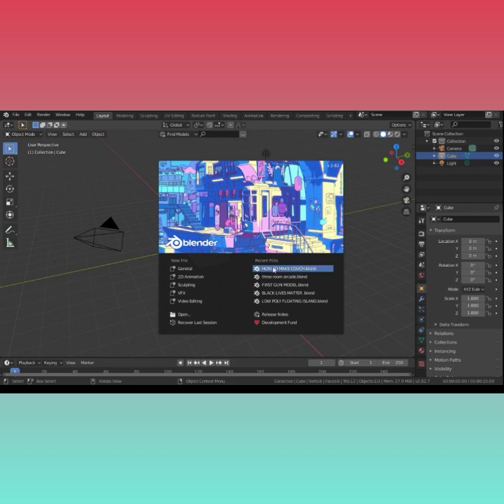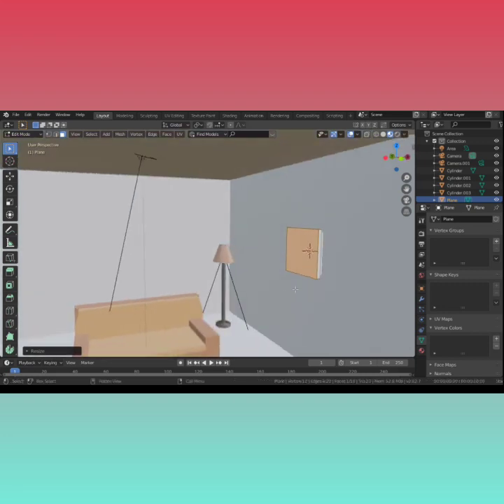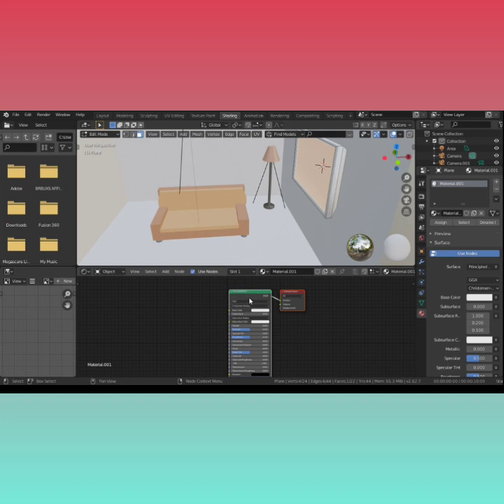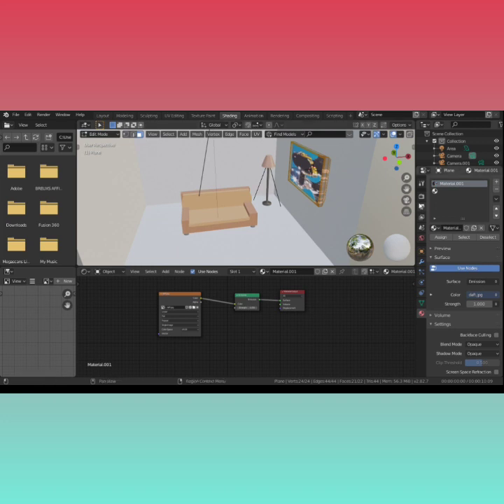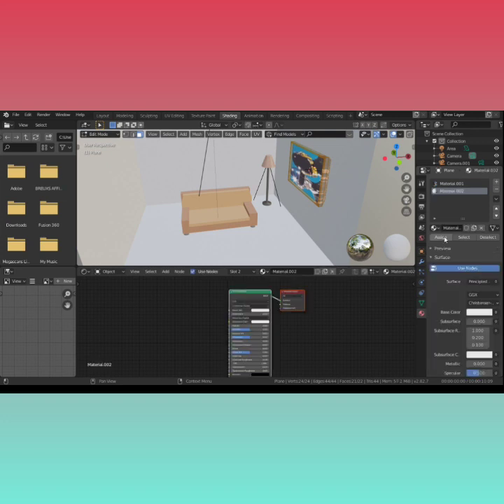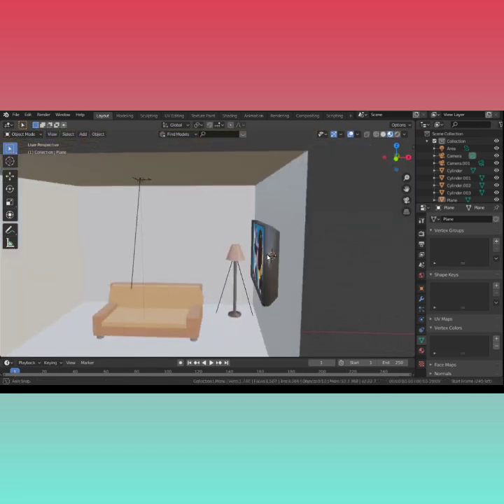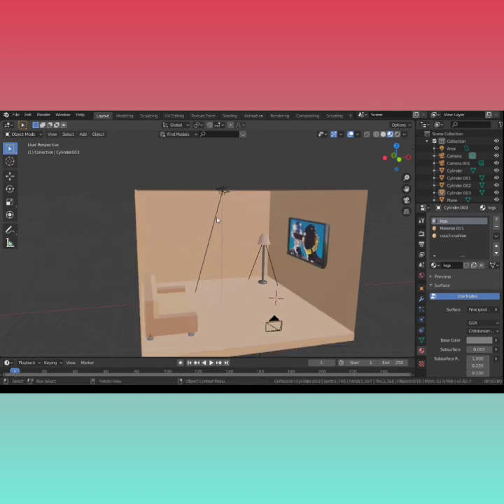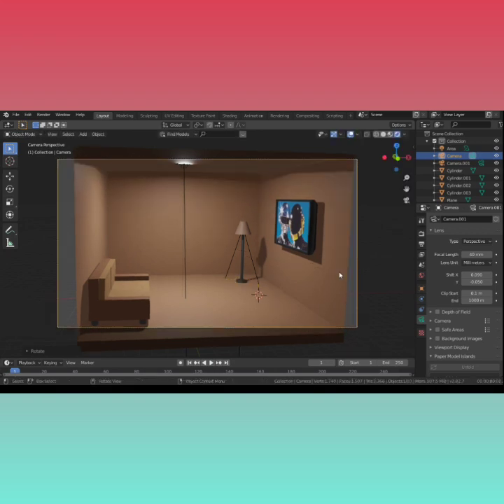How to make a T.V. and put an image on the screen!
In this video I walk through the steps to make a T.V. and put something on the screen. I hope you find this video helpful, as we build our living room setting!!